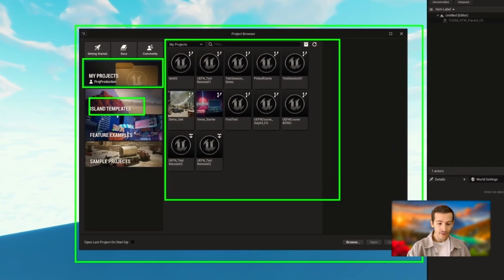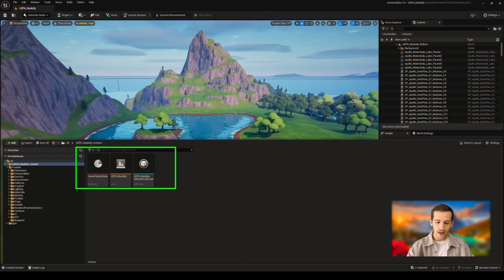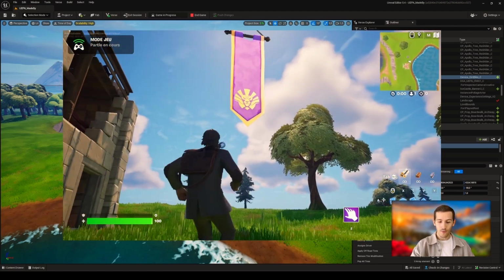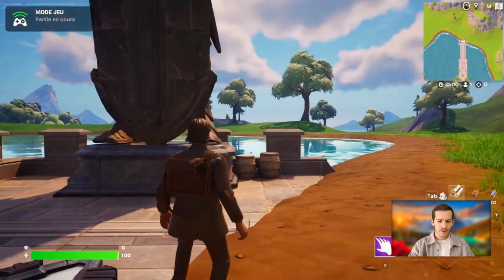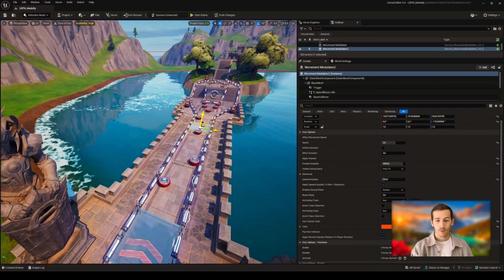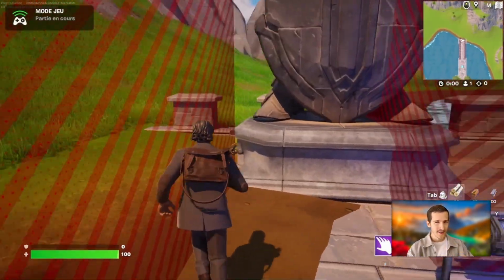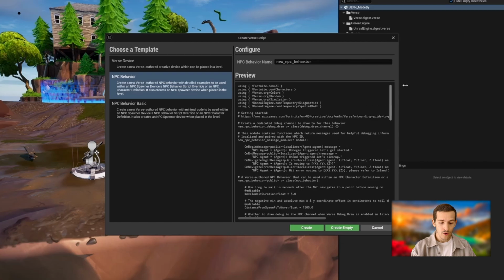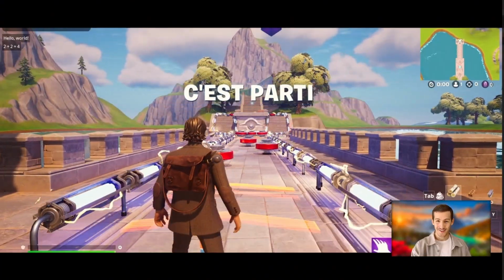I Made a Video Game in 2 HOURS! | UEFN | Unreal Engine 5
I've been challenging myself, and I'm finally able to share with you the UEFN introduction for Epic Games' Made BY Unreal conference, held two weeks ago to showcase the various uses of Unreal in the professional area.

The game can of course be implemented and continued at will!
I'm looking forward to continuing it, so let me know what you'd like to add, and why not do it together soon in a live event? 😎

00:00 Intro
00:09 Creating from Template
00:33 Main Idea of the Game
00:48 UEFN Presentation
02:45 Layout Prefabs
03:05 Player Spawner Device
03:28 Main Road Build
04:12 First Test !
04:44 Little Trap for you ! 😶‍🌫️
04:57 No Escape !
05:15 Health Device and Teleporter Device
05:43 Floating Island Set up
05:52 Grind Vines Device
06:19 Wildlife Spawner and Item Spawner
06:49 Island Settings
07:05 Verse
07:21 Final Play Test !
08:35 Outro